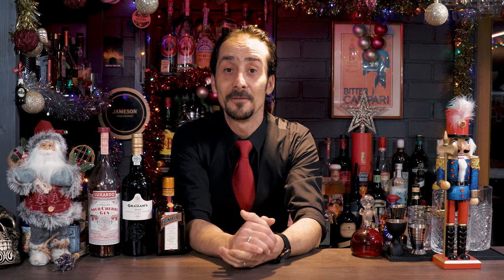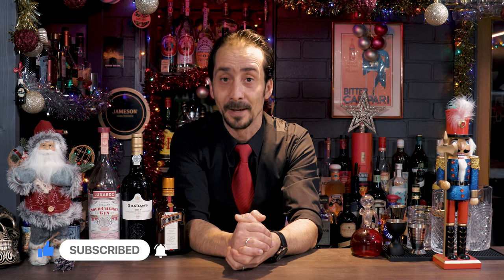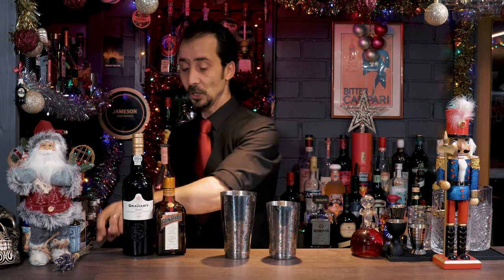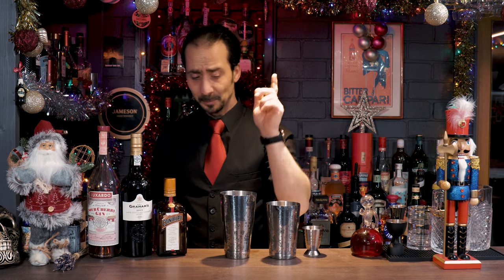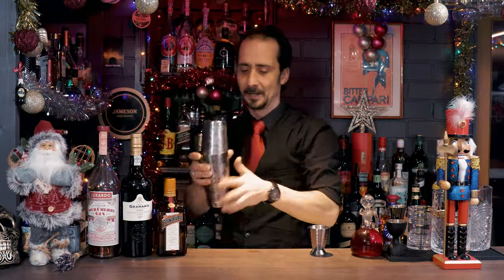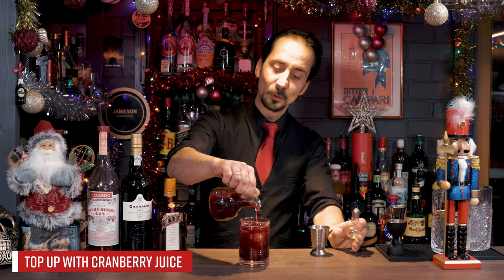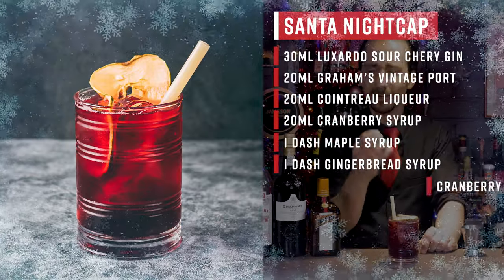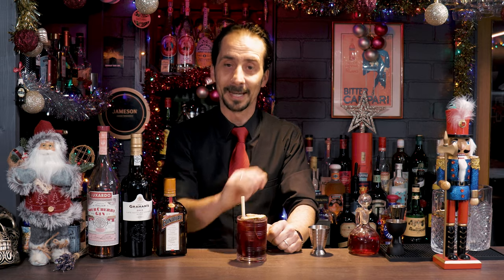Santa Nightcap Cocktail Recipe. Christmas cocktails recipes DAY 22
Santa Nightcap Cocktail Recipe. It is Christmas cocktails recipes DAY 22 and here is a cocktail I created last Christmas. With so many Santa Nightcaps cocktails out there I am adding my recipe to the list, and I hope it will make to the Christmas drinks at home list. Cheers!

SANTA NIGHTCAP
- 30ml Luxardo Sour Cherry Gin (or sloe gin)
- 20ml Graham's Vintage Port
- 20ml Cointreau Liqueur
- 20ml Cranberry Syrup
- 1 dash Maple Syrup
- 1 dash Gingerbread Syrup
- Cranberry Juice (to top up)

Shake all ingredients but the cranberry juice with ice. Strain into a highball over fresh ice. Top up with cranberry juice. Garnish with seasonal fruit or dehydrated fruit.

0:00 Intro
1:43 Hot to make the Santa Nightcap
5:54 Testing notes and recipe